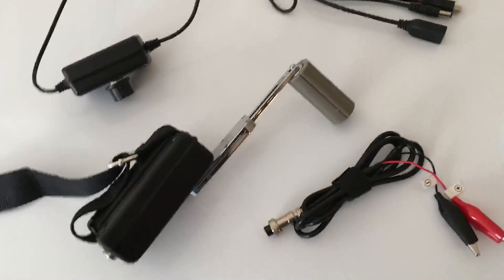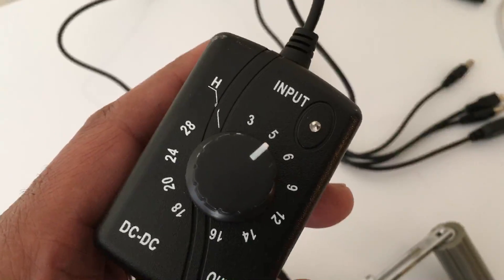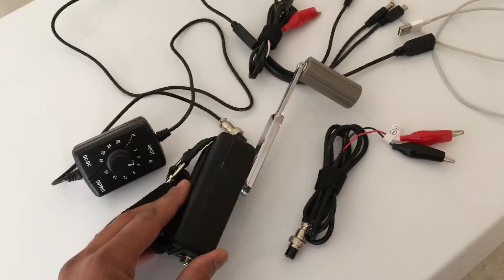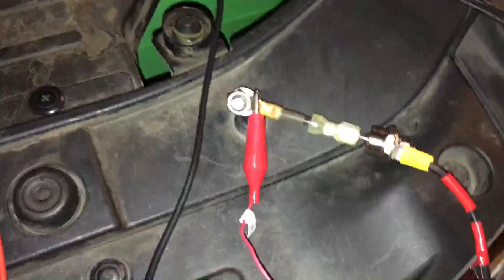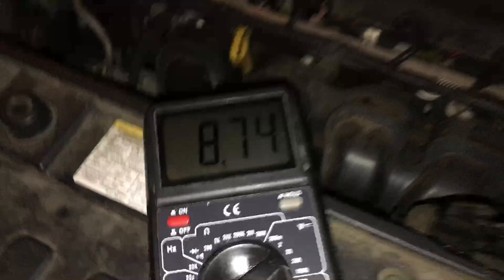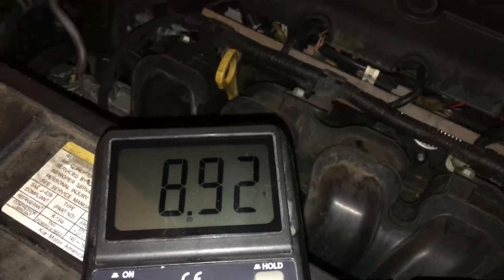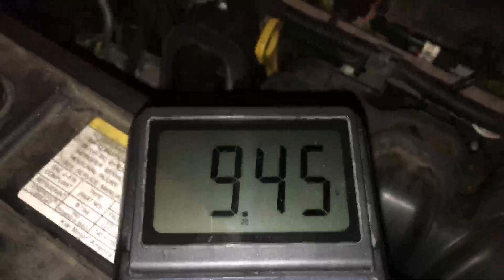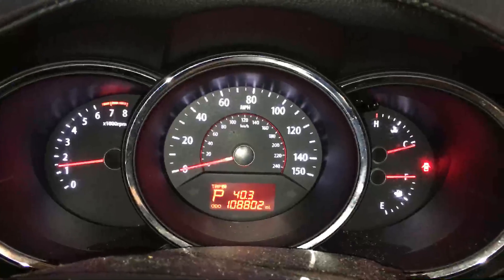Hand Crank Emergency Power Generator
In this video I show and demonstrate a new hand crank generator I got from China.  I use it as another way to charge my capacitors in my car or any other device in the event of an emergency.